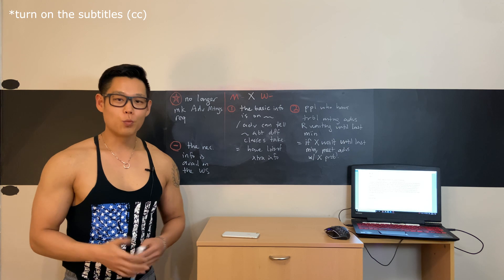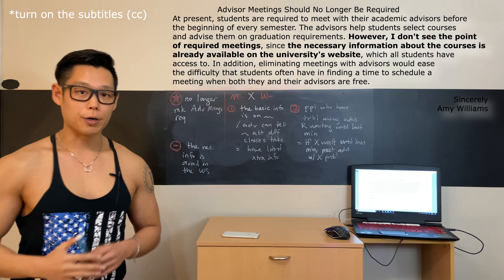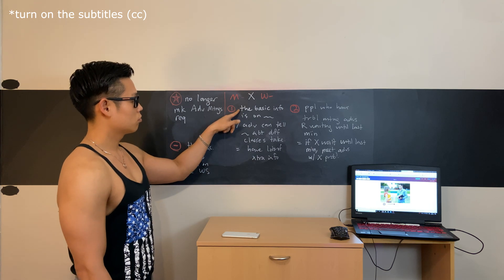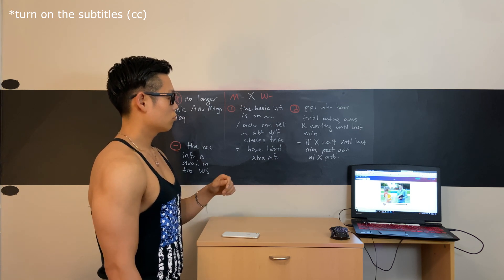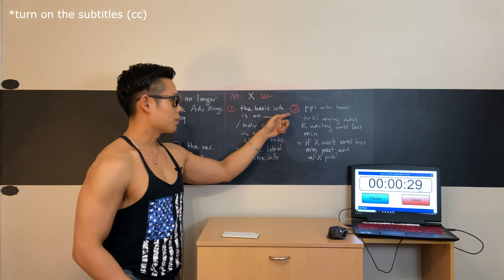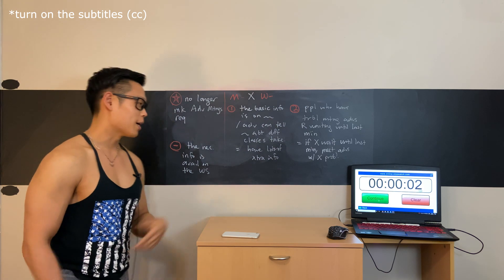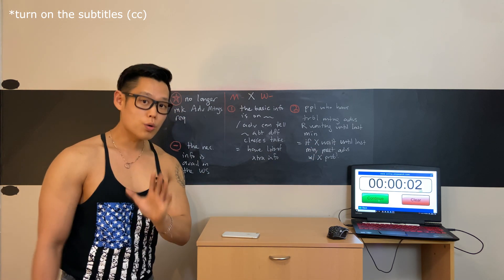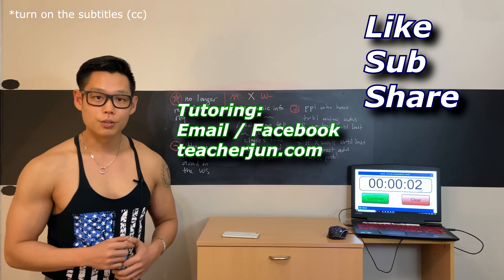5-MINUTE TOEFL SPEAKING (Task 2: Letter) *120 IN 2020*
Let's reach new heights TOGETHER!
함께 성장합시다~!